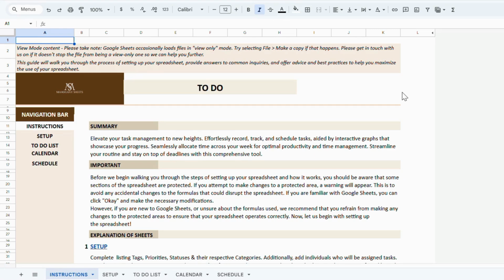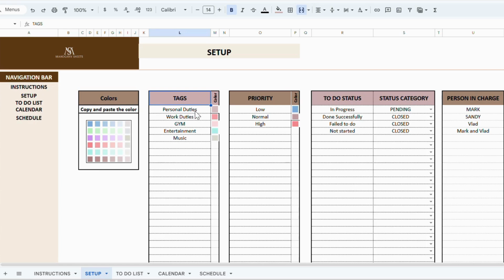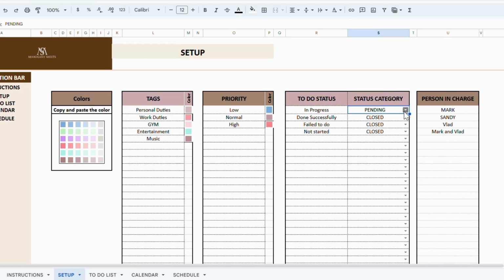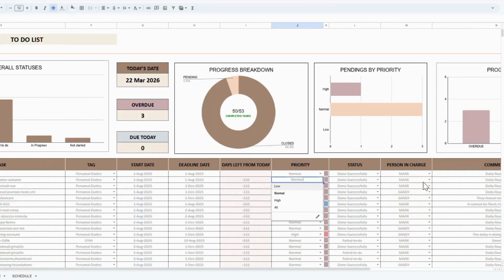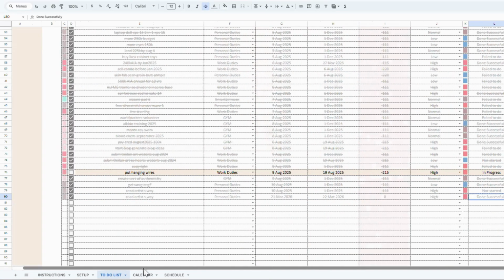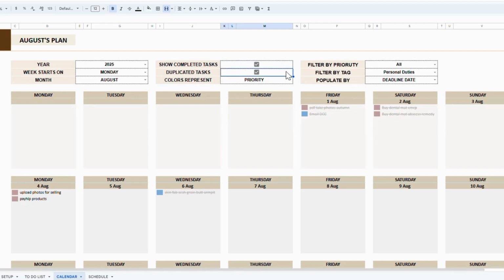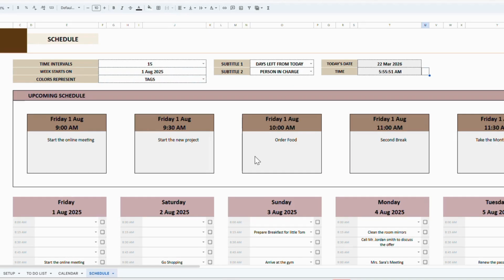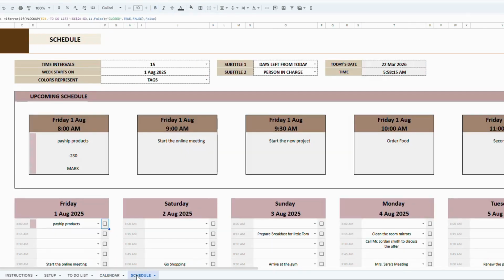To Do List Task Tracker Excel Google Sheets Daily Weekly Monthly Planner Calendar Dashboard Setup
Hi, welcome to this Mahogany Studios tutorial!

In this video, I’ll walk you through how to set up and use the To Do List Task Tracker Spreadsheet, helping you plan your daily, weekly, and monthly tasks, manage deadlines, and track progress using a clear calendar and dashboard system.

📋 To Do List Task Tracker – Excel & Google Sheets Light Mode

🌙 To Do List Task Tracker – Excel Dark Mode

📗 To Do List Task Tracker – Excel Light Mode

🌑 To Do List Task Tracker – Google Sheets Dark Mode